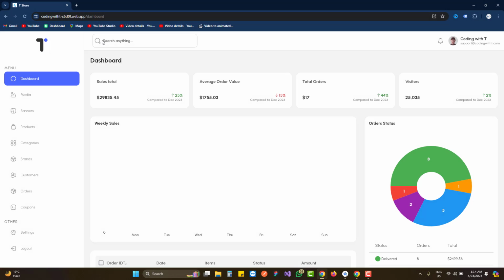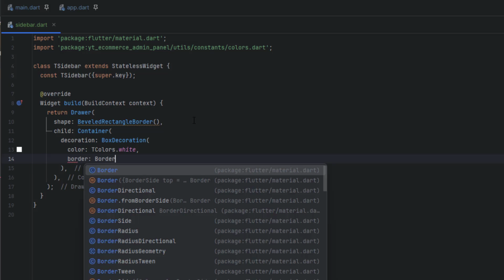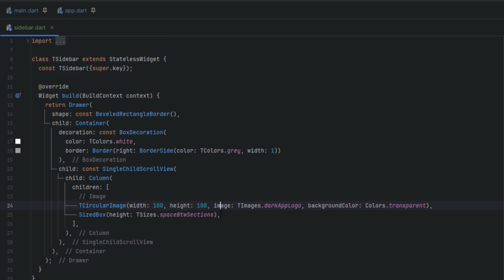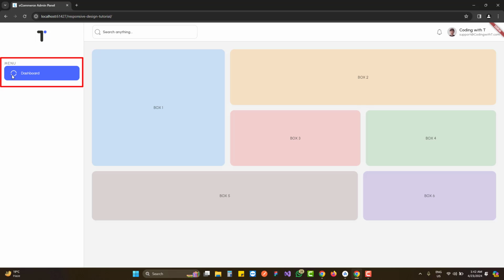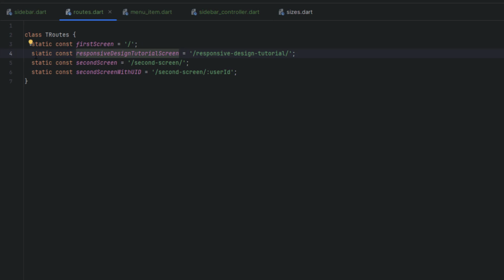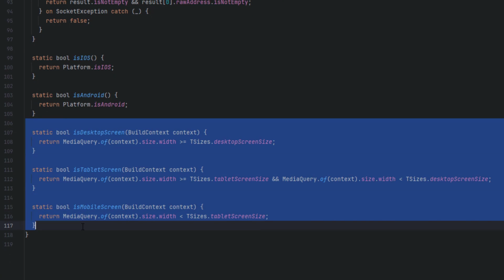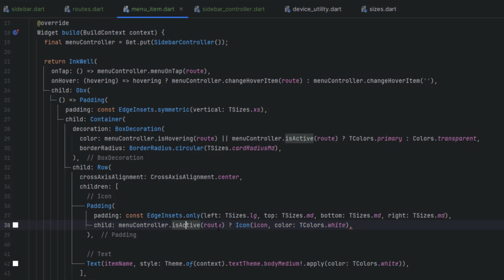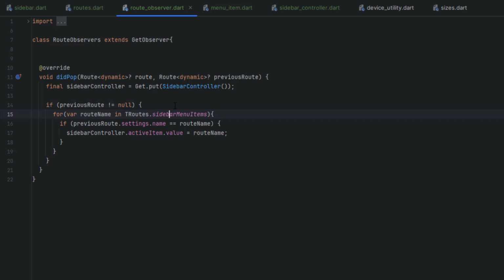Responsive Navigation Drawer in Flutter Web | Handle Browser Back and Forward Buttons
In this tutorial, you'll learn how to create a fully responsive sidebar for your Flutter Web project. We'll also cover how to properly manage browser back and forward button functionality to ensure smooth navigation across your web app.

CHAPTERS
00:00 Introduction
02:19 Sections
03:01 Sidebar Widget
03:33 Navigation Drawer
05:40 TCircular Image
26:42 Route Observer

🔍 DETAILS

Flutter Web offers incredible tools for building cross-platform apps, and mastering responsive design along with efficient navigation handling is essential for delivering a great user experience. Whether you're a beginner or an experienced developer, this video will help you implement a professional and user-friendly sidebar in Flutter Web.

🚀 What You'll Learn:

How to build a responsive sidebar layout in Flutter Web.
Best practices for handling browser back and forward buttons.
Ensuring smooth navigation and maintaining state in Flutter Web apps.
Tips for enhancing user experience with GetX routing and navigation.
🔗 Chapters: 0:00 - Introduction 1:30 - Setting up the Sidebar in Flutter Web 4:20 - Implementing a Responsive Sidebar 8:45 - Handling Browser Back and Forward Buttons in Flutter 12:30 - Maintaining State and Navigation in Flutter Web

Ready to level up your Flutter Web development skills?